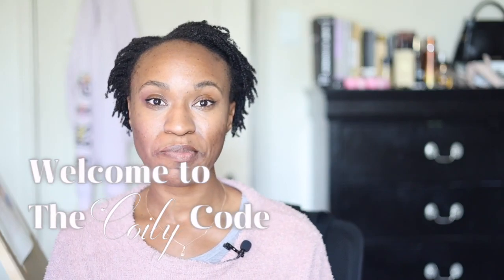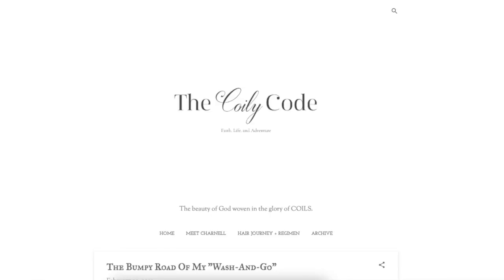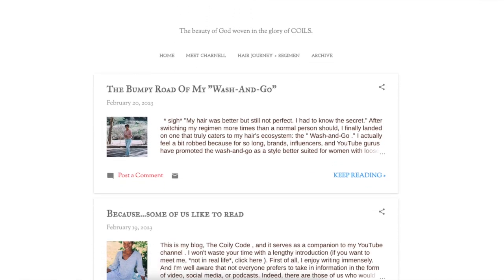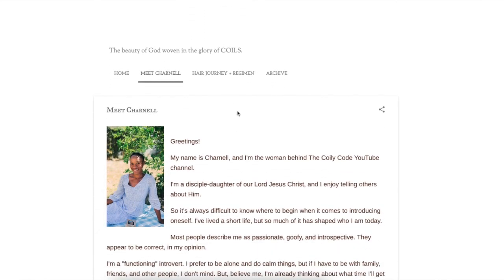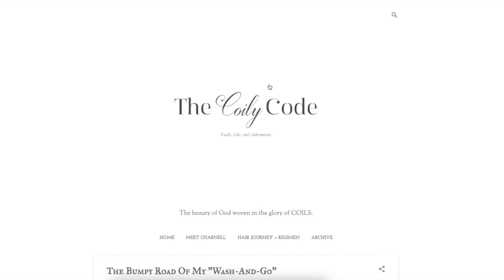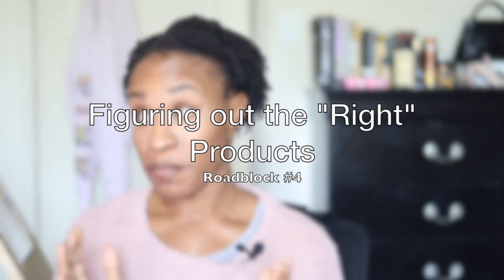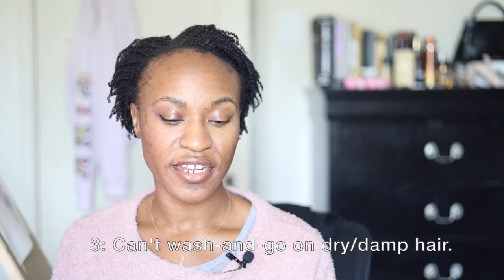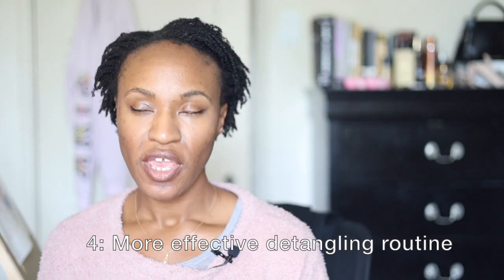want the perfect was-and-go? TRY THIS → for type 4c, low density, fine natural hair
How To Get The Perfect Wash-and-go Every Time!

00:00 Introduction
00:35 Lesson 1
00:51 Lesson 2
01:26 Lesson 3
02:27 Lesson 4
03:57 Lesson 5
04:47 DON'T #1
04:58 DON'T #2
05:13 DON'T #3
05:33 DO #1
05:57 My audio sucks :-(
06:30 Pre-poo is good, but long
07:10 Best Way to Detangle An Old WNG
07:36 Embracing my shrinkage
08:34 Biggest Takeaway
09:44 Outro

In this video, I reveal the thrilling backstory to how I uncovered my current hair routine and have stuck to it so regularly ever since. I had a rough first month because I learn a lot through trial and error. Nonetheless, everything turned out great in the end.

I apologize again for the audio glitch *sigh*
C H A R G I R L ' S  H A I R  P R O F I L E
Type: Tightly coiled *4b/4c
Porosity: Medium
Texture: Fine
Density: Low
Length: Neck

*I dislike the typing chart. But, for reference, I've listed what I believe best fits my strands.

💇🏾‍♀️  C U R R E N T  R E G I M E N
Wash every 3-4 days
Detox Clay Mask the 3rd of every month
Exclusive detangle with one tool during pre-poo (but finger detangle the remainder of wash day)
Deep condition every other wash day  (Protein every two weeks)
Primary low manipulation hairstyle: Wash and Go's (set under a hooded dryer and diffuser)
Blow-dry and Trim every 3 months (next trim is March 30th, 2023)